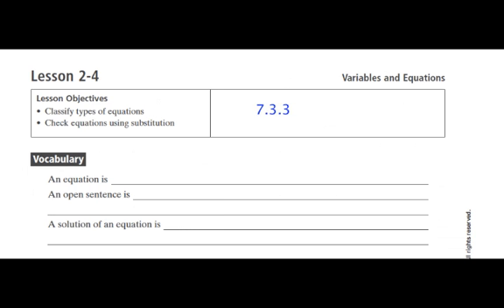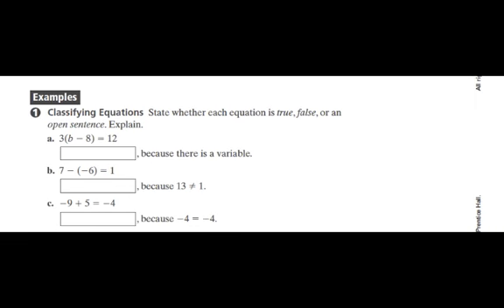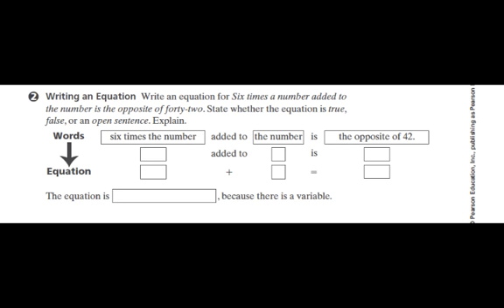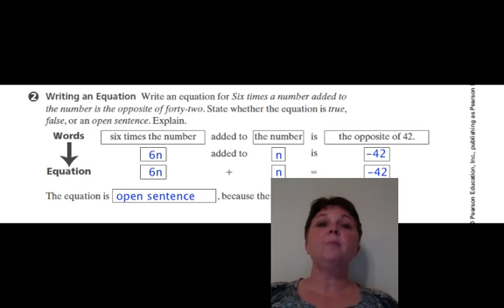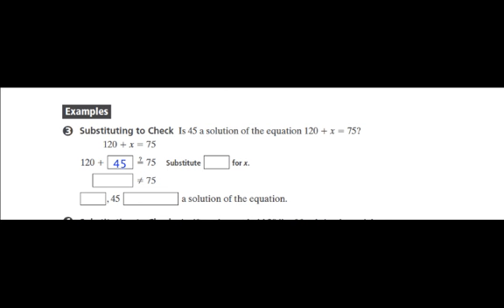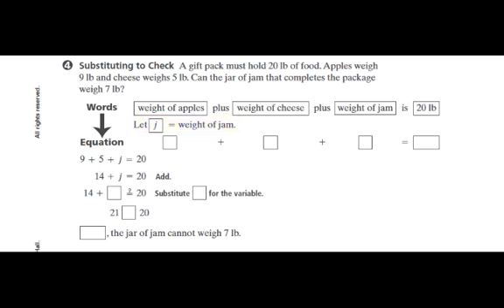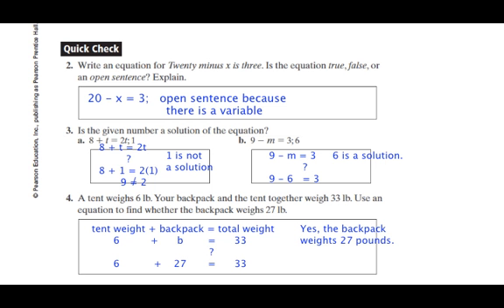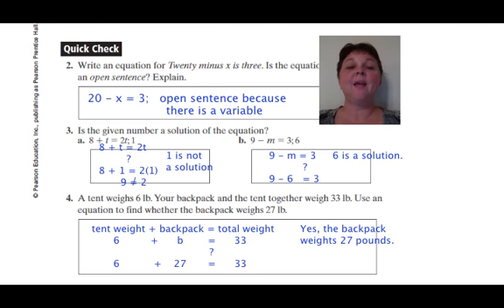2 4 Prealgebra Variables and equations